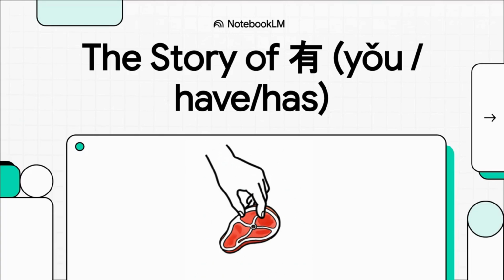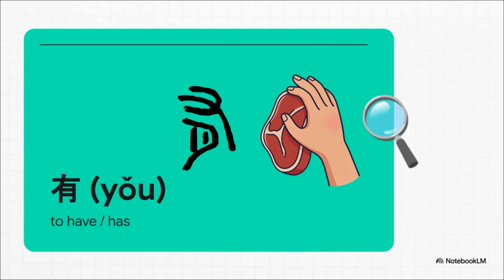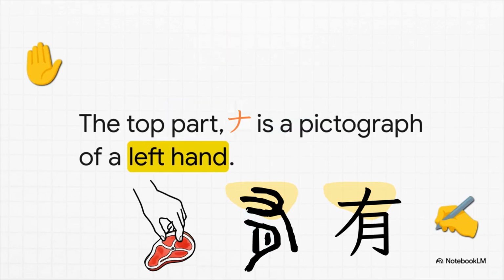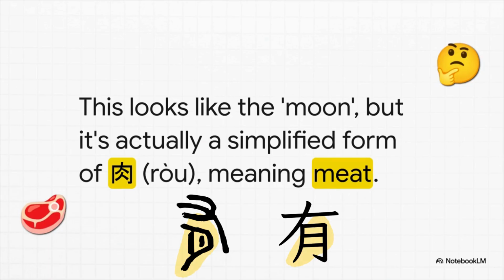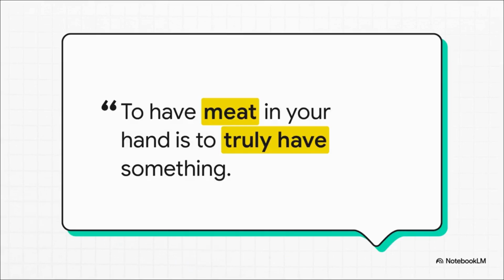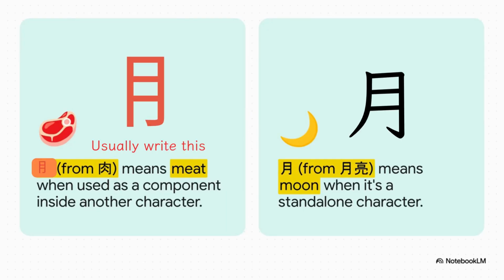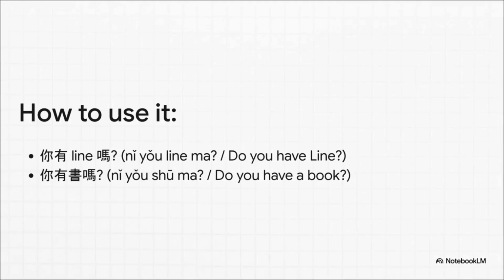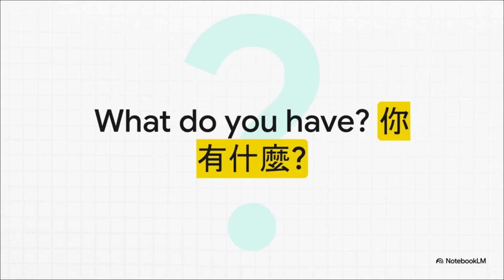How to remember the Chinese character 有 have/has